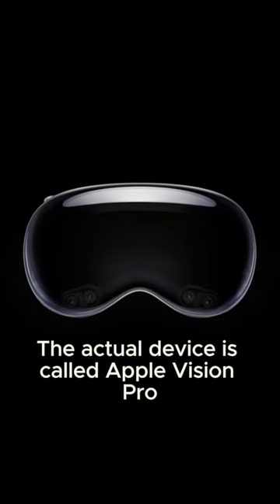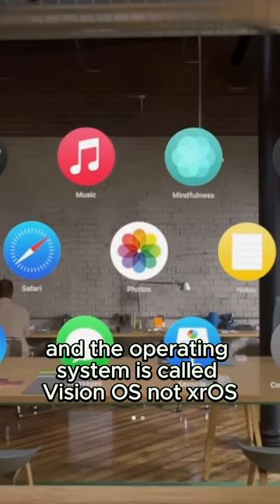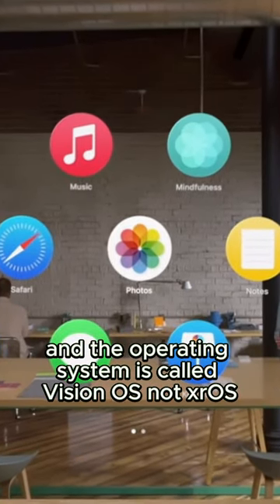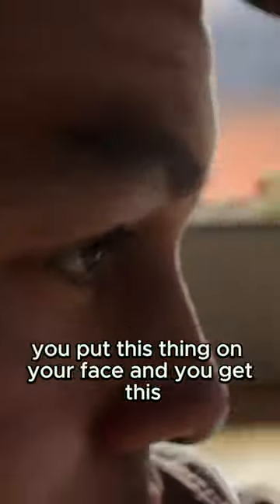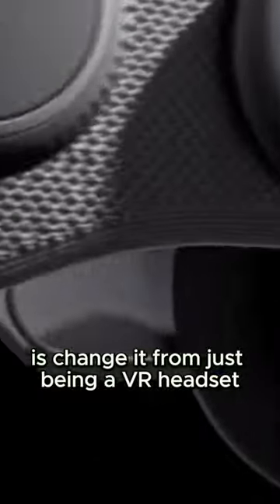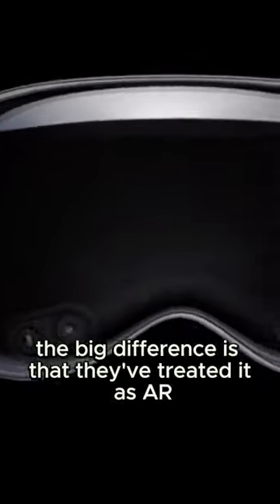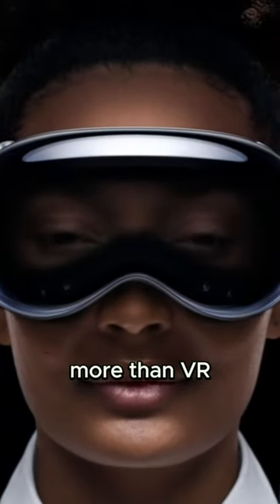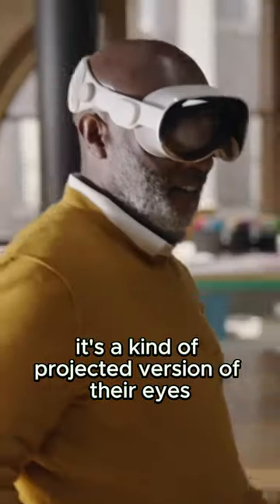How Apple Vision Pro works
Vision Pro from Apple is here. And this is how it works.